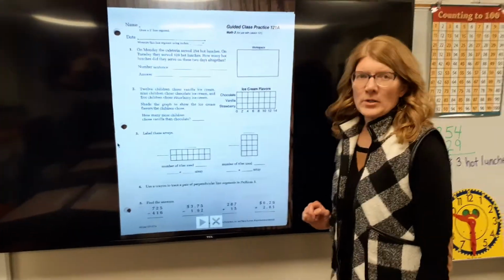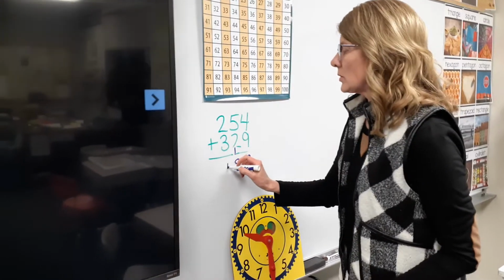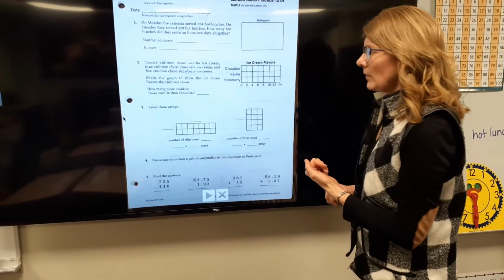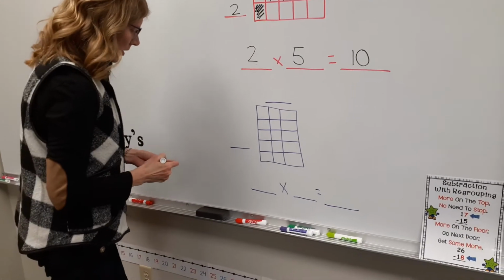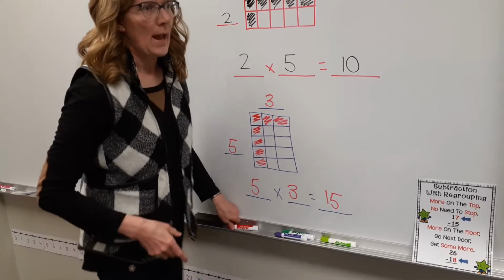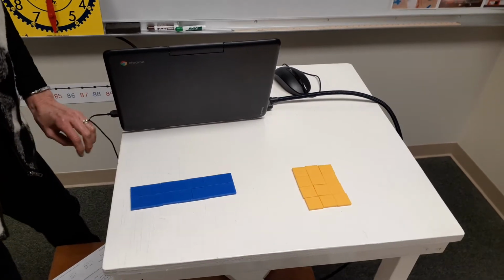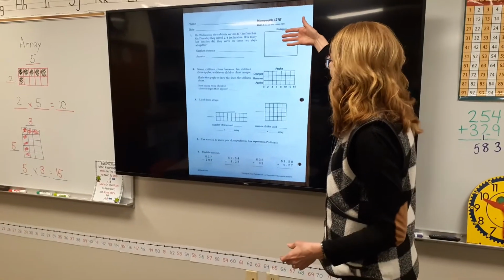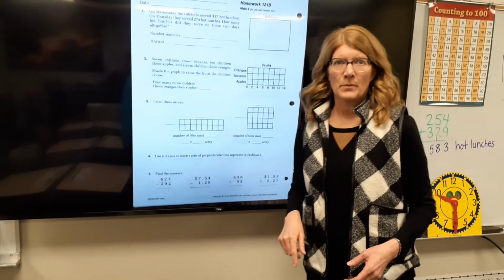2nd Grade Math (April 28) pg. 121